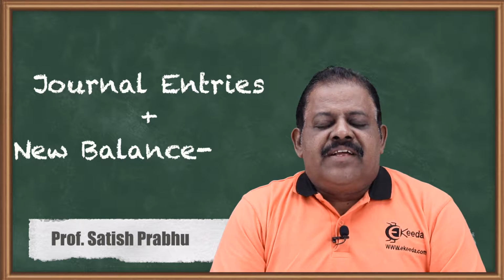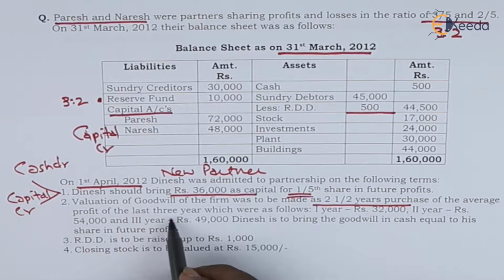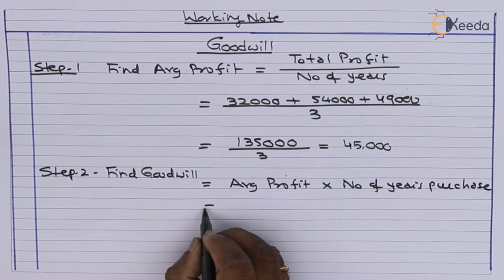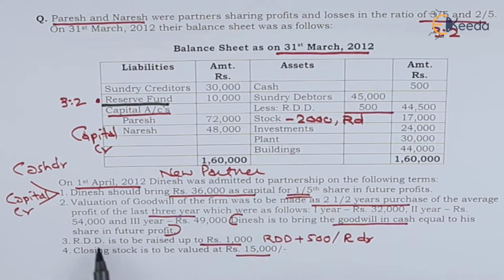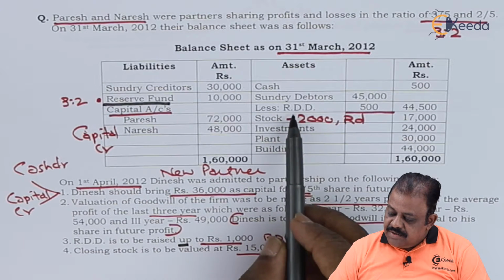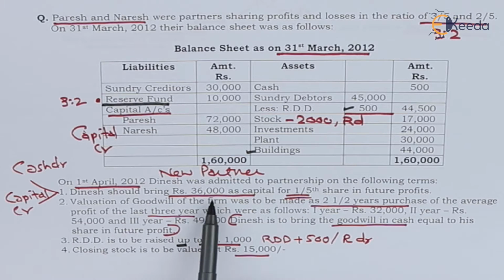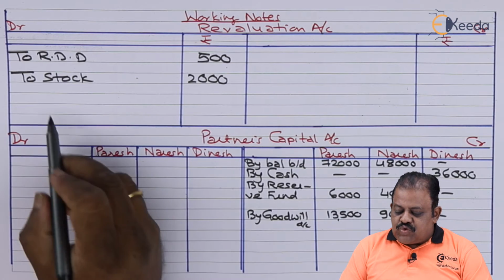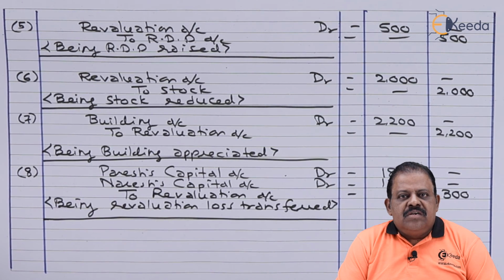Journal Entries + New Balance Sheet - Input Tax Credit - Book Keeping and Accountancy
Journal Entries + New Balance Sheet Video Lecture From Input Tax Credit Chapter of Book Keeping and Accountancy Subject For TYBCOM Students.

Input Tax Credit hindi videos
Input Tax Credit video tutorials
Input Tax Credit video lectures
Ekeeda Commerce

Happy Learning : )